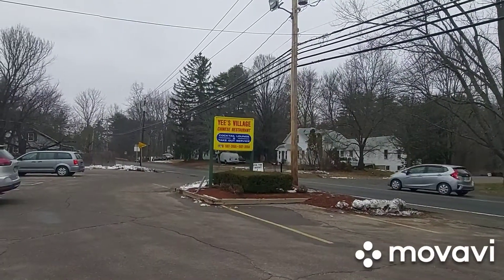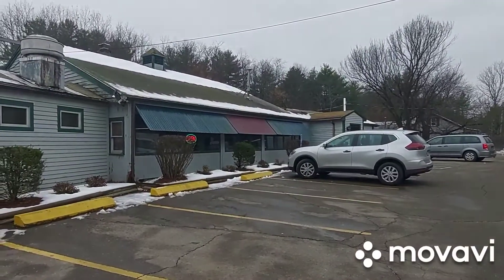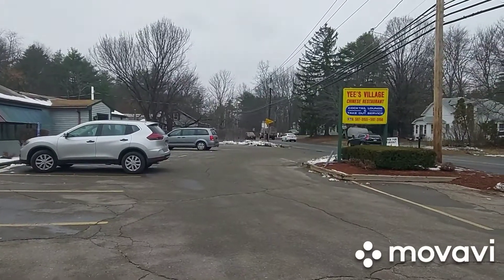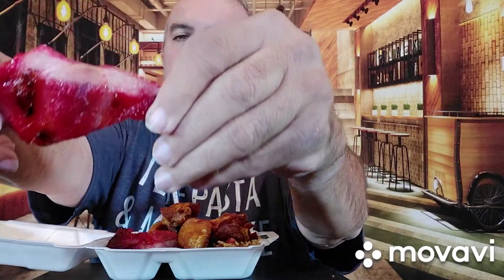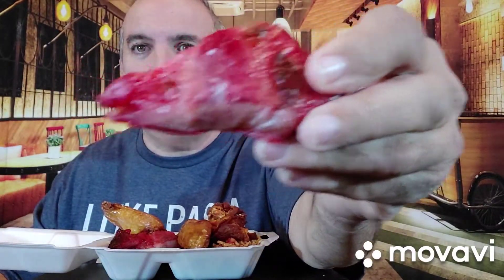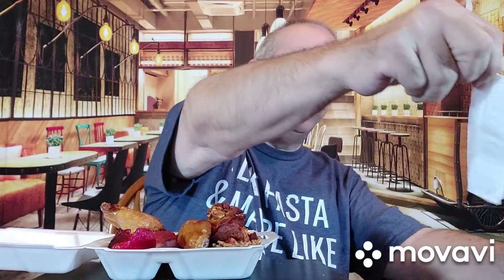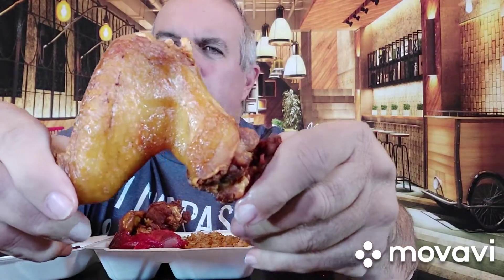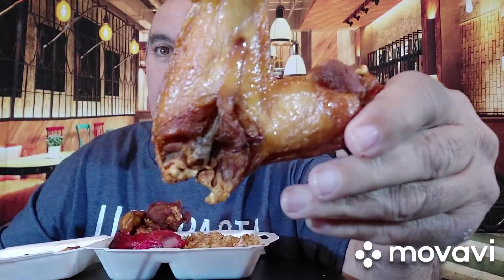yees village chinese food spare ribs, chicken wings, pork fried rice, food review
chinese food  review   yees  village  Townsend  ma